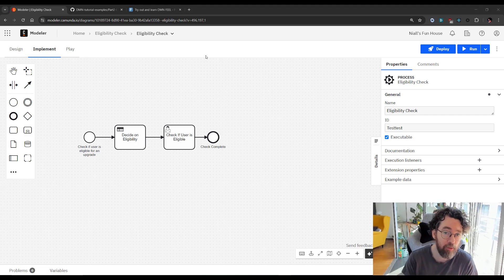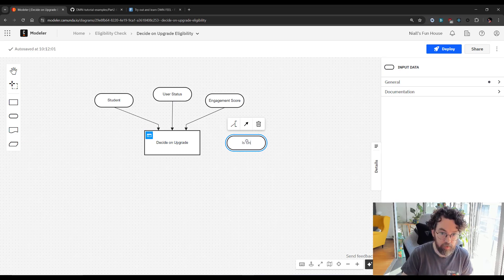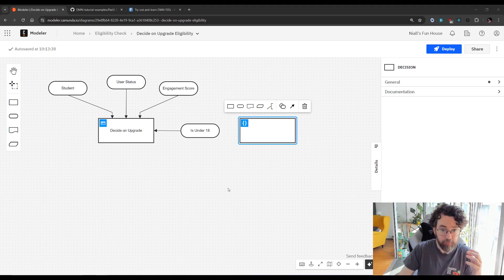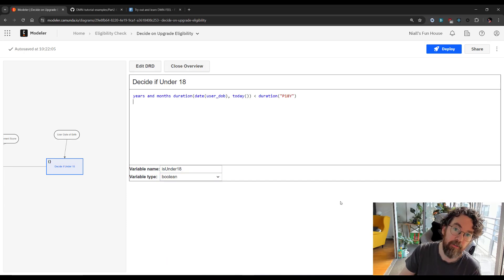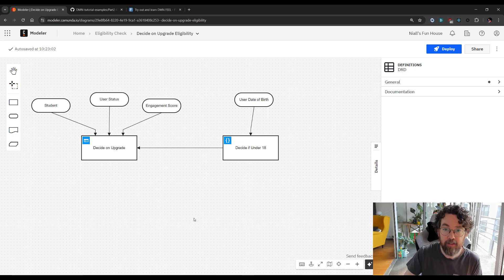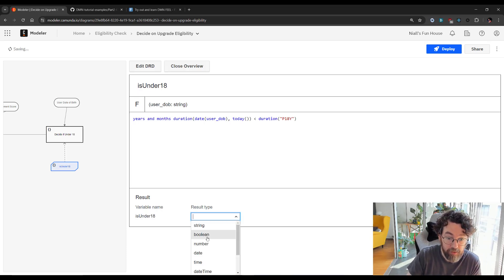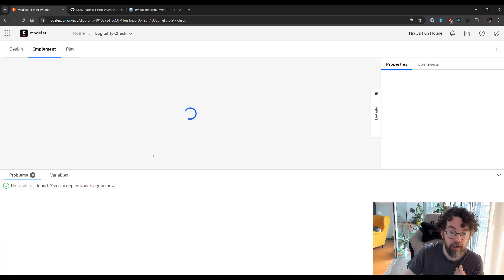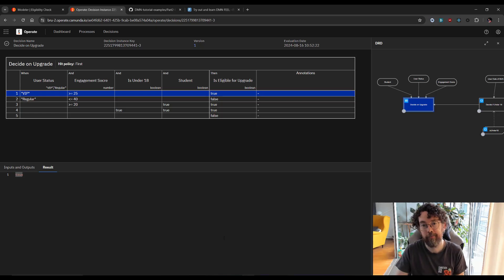All About DMN, Part 3: Adding More Context to a DMN Table + Using the FEEL Playground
In the third how-to video of our four-part series exploring DMN (Decision Model and Notation), we will discuss Decision Requirements Diagrams (DRD), adding and testing literal expressions, and Business Knowledge Models.

As you continue your journey to becoming a DMN expert, Senior Developer Advocate is back to show you how to make DMN tables easier to understand, maintain, and reuse by adding DRDs, literal expressions, and Business Knowledge Models (BKMs). He will also show you how to test FEEL expressions using a FEEL playground and how to deploy and run your DRD. Along the way, Niall will also explain what Business Knowledge Models are and how they reduce complexity, simplify DMN tables, and enable easy reuse.

Catch up with Part 1 ) where we built a basic DMN table and Part 2 where we added execution semantics and BPMN to the mix.

Keep watching to learn:

00:00 - Intro + Recap
00:47 - What is a DRD (Decision Requirements Diagram) and how to build one?
02:13 - How to add a literal expression to a DRD
04:20 - How to implement a FEEL expression
06:01 - What is the FEEL playground and how to use it
06:43 - How to update a DMN table with a literal expression
07:01 - What does a Business Knowledge Model (BKM) do?
09:53 - How to deploy and run a DRD
11:09 - How to check the running instance in Camunda Operate

In this video, Niall is using Camunda 8.6.0-alpha4.

Additional Resources:

Decision Model and Notation (DMN) is a standard for the precise specification of business decisions and business rules administered by the Object Management Group (OMG). Businesses across various industries have adopted DMN to design decision models in the automation of decision-making processes because it enhances business efficiency, reduces the risk of human error, and ensures that decision models can be used interchangeably across the organization.

Additional information about DMN can be found on the OMG
[docs] A step-by-step guide for creating a decision table using DMN